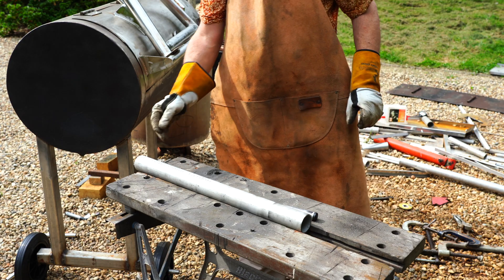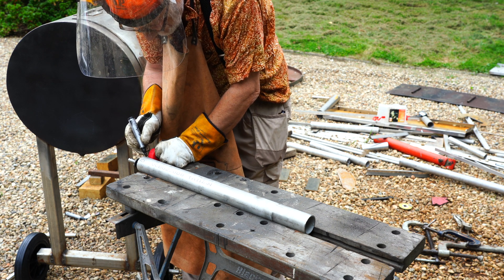DIY PID & timed pellet smoker part 1 self build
Controller kit

Fire Burn Pot, Hot Rod Ignitor, Auger Motor and Grill Induction Fan Kit

Mini Toggle Switch SPDT 2 Position 3 Pins ON-ON AC 125V 5A with Waterproof Cap MTS-102-10MZ

Solid State Relay 24-480V AC, 20A Solid State Relay, Solid State Relay Dual Channel DC Control Dual Channel AC Single Phase SSR 24-480V AC(25A)

MC901 Digital PID Temperature Controller 199~1300°C 85~265V K Type PT100 Sensor

K Type Thermistor Temperature Sensor Probe Temperature Controller,100mm/4 Long Probe Thermocouple MT-205 5X100X2M，Probe diameter : 5mm